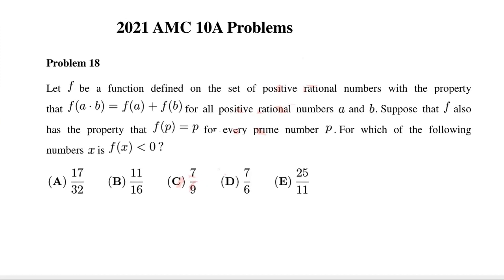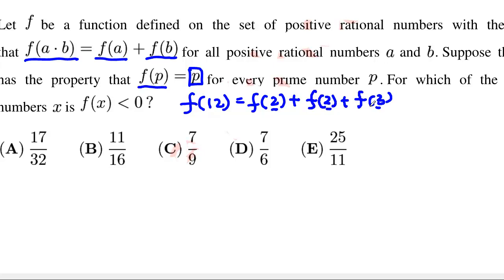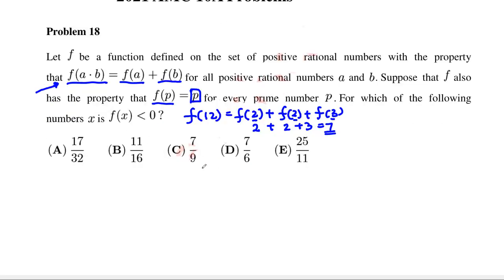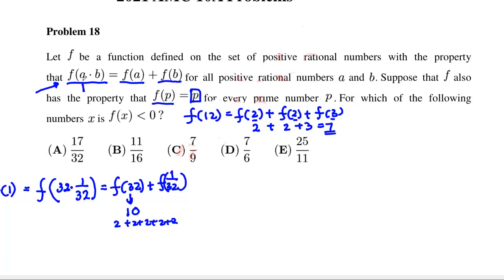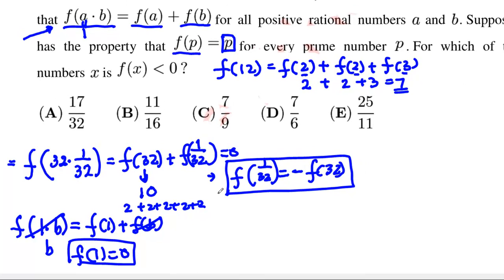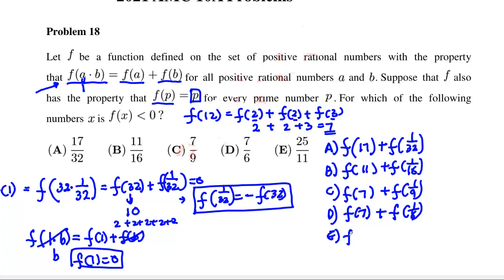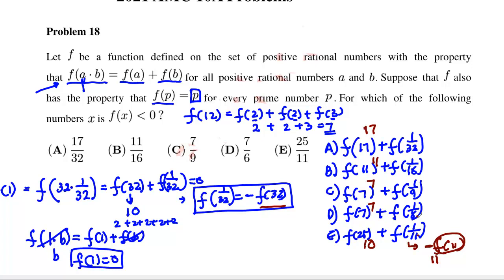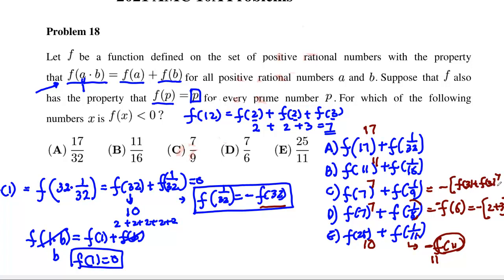2021 amc 10a #18 a detail explanation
Explanation by Dr. Chung